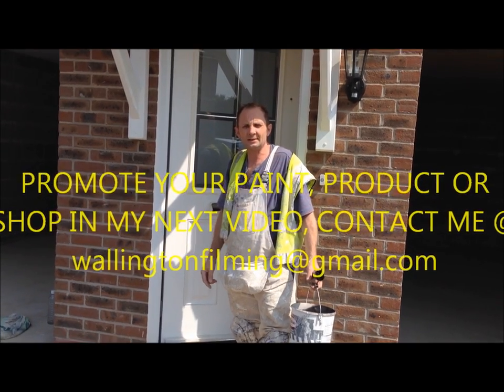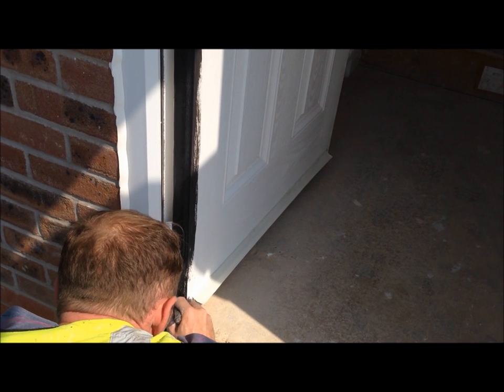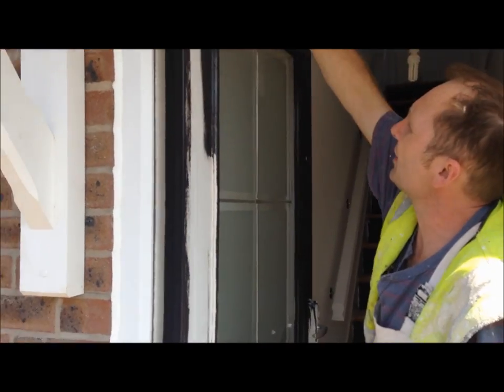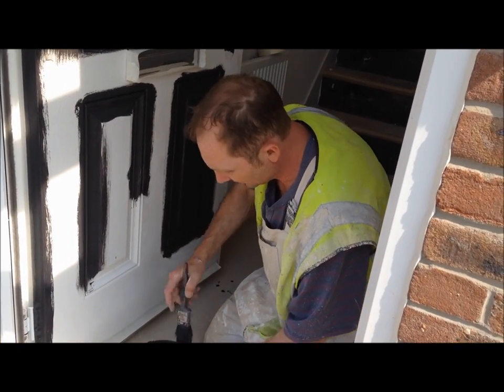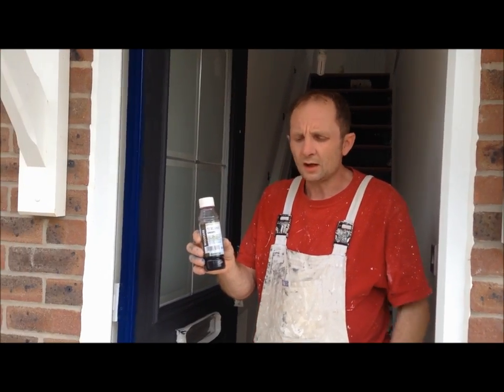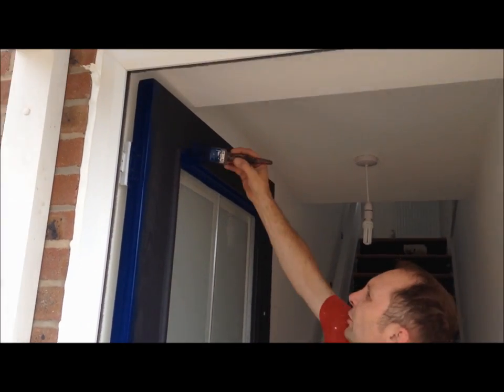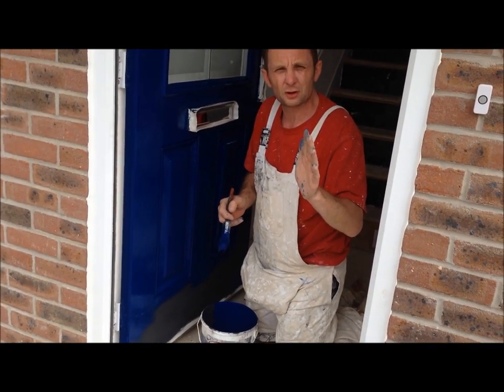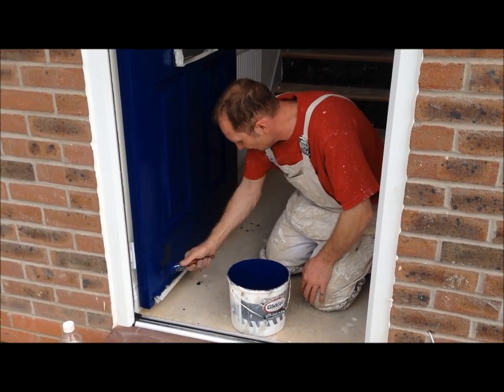How to paint a plastic front door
wallingtonfilming part of
funkidsfilming &